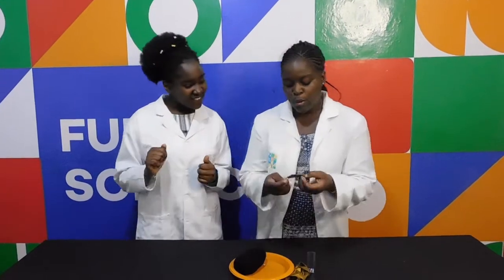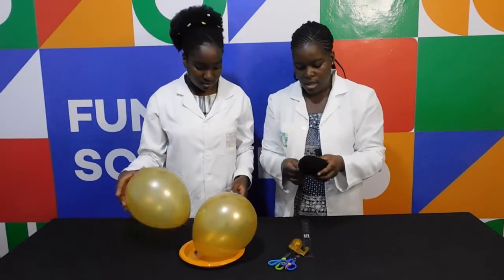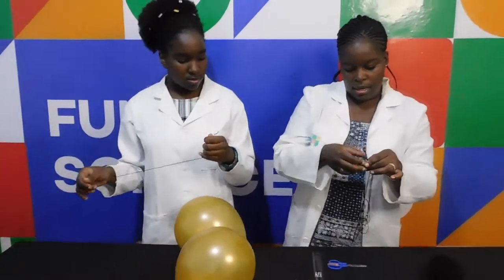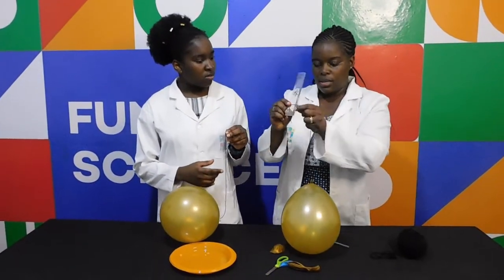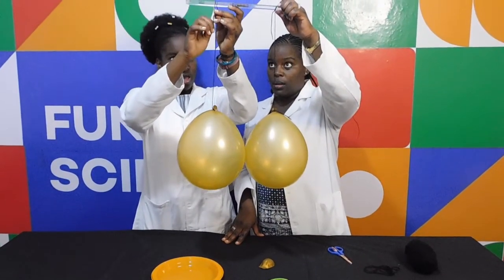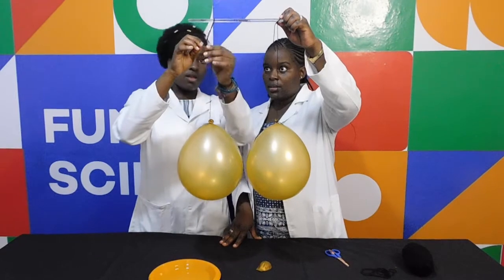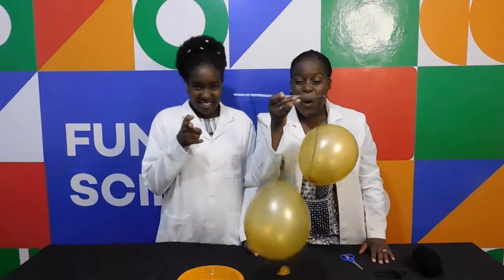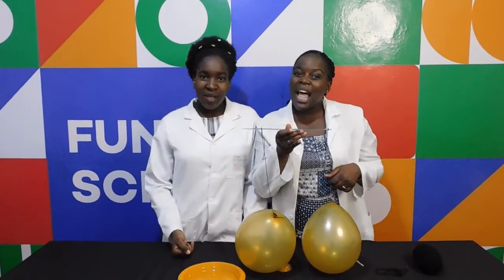How to show air pressure between moving objects.| FunKe Science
Another interesting wonder happens with fast-moving air particles. When air moves fast, it doesn't have time to push on a nearby surface, like an airplane wing. It just zooms by, barely having time to touch the surface.
In this experiment, we will use two balloons to show this wonderful action.